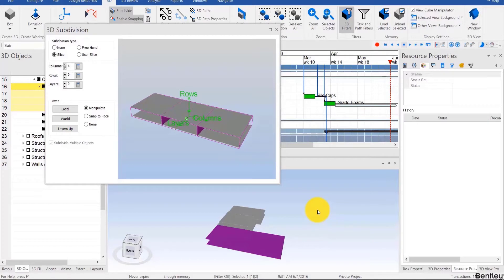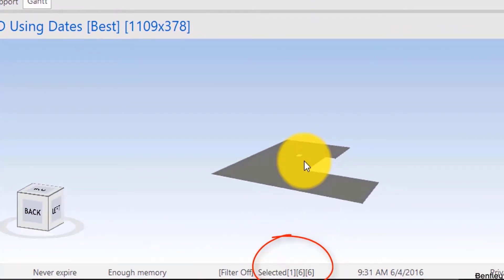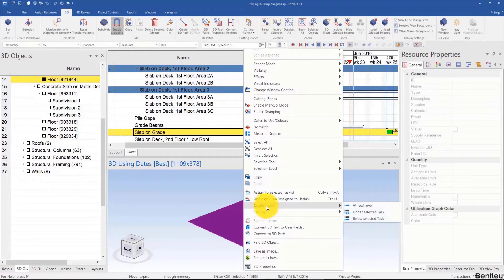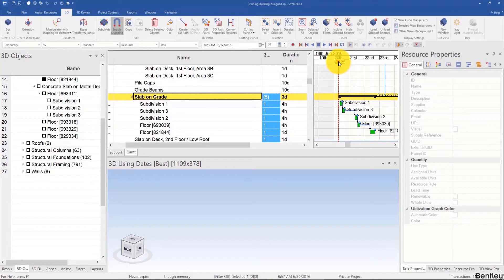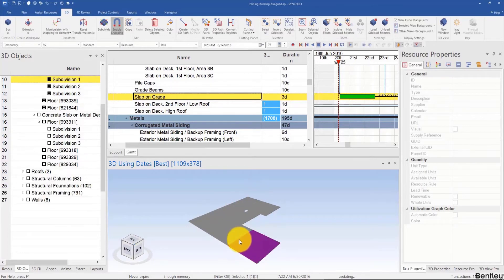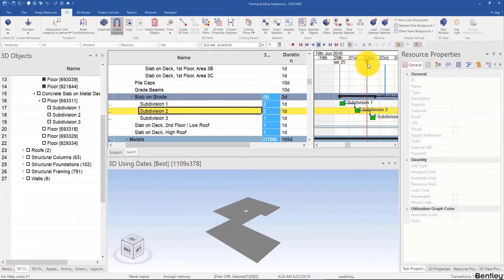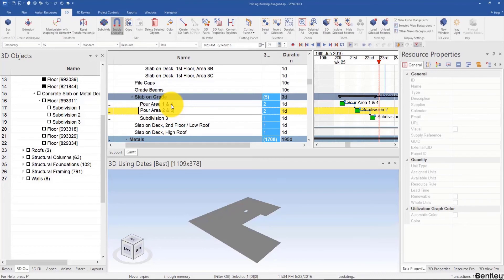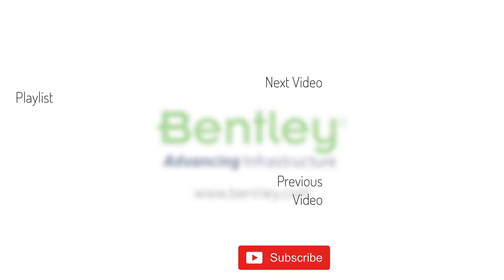SYNCHRO 4D: Model Based Scheduling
This video covers:
• How to build a schedule by visualizing real-time construction using the 3D model.